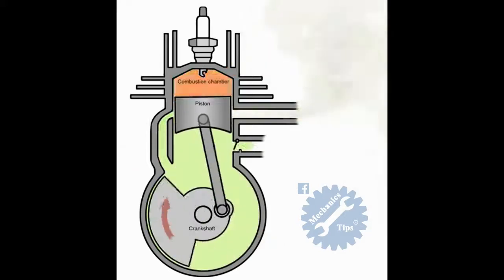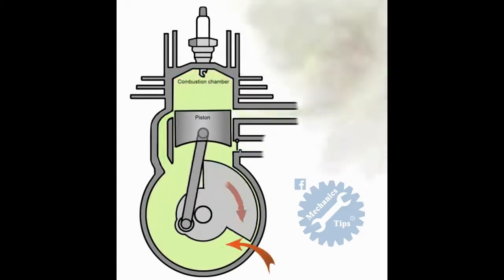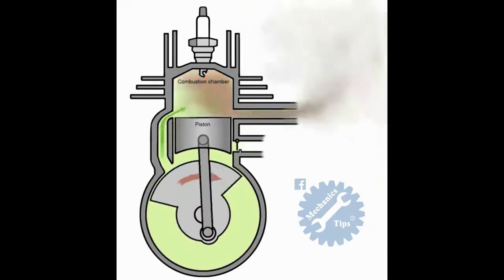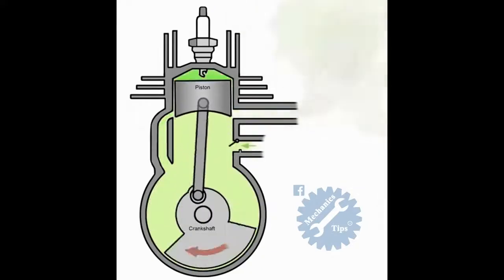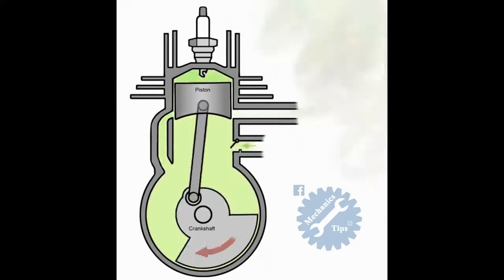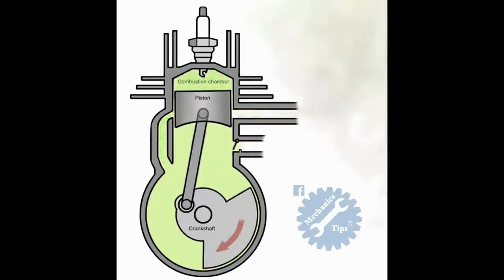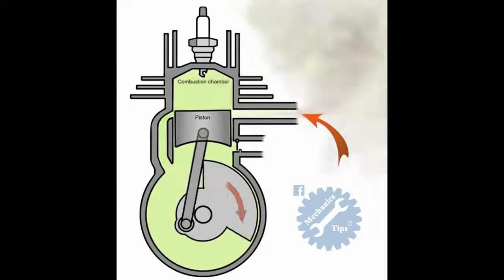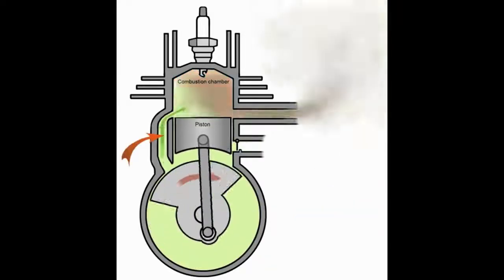PISTON MOVEMENT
How to work engine in vehicle